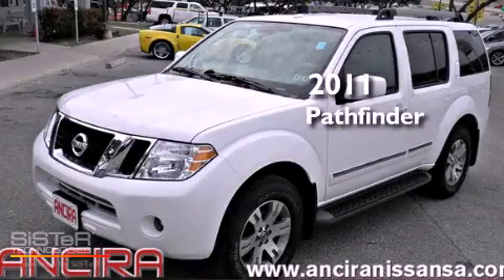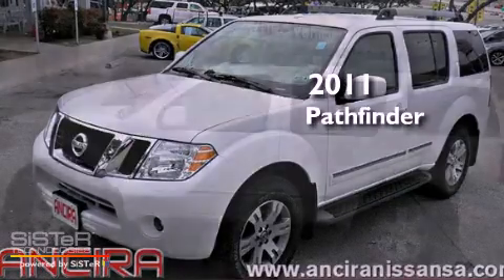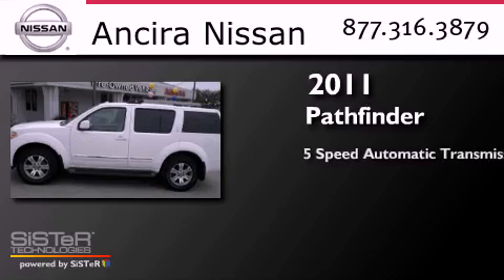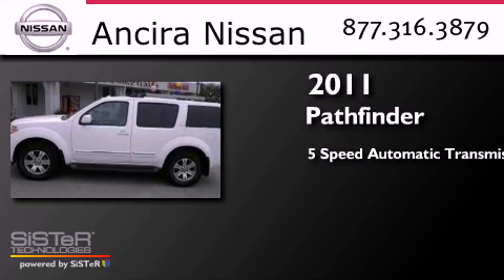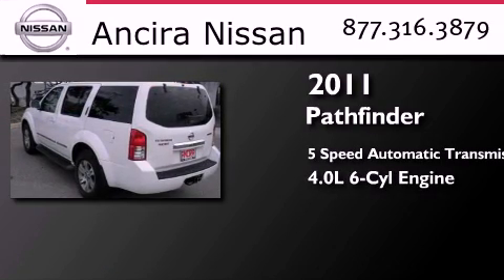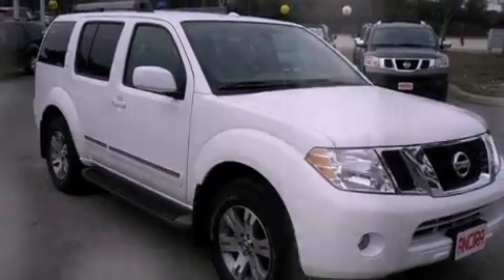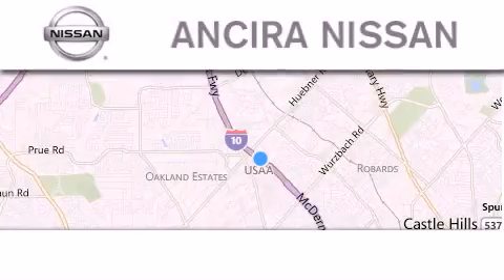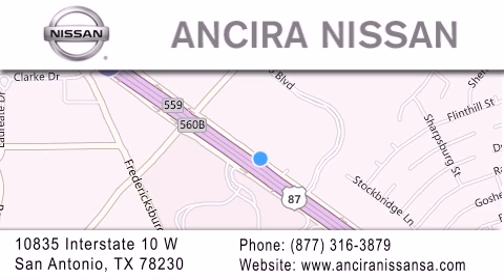Pre-Owned 2011 Nissan Pathfinder San Antonio TX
Year : 2011
 Make : Nissan
 Model : Pathfinder
 Engine : 4.0L V6
 Trans . : Automatic 5-Speed
 Exterior : Avalanche
 Miles : 28,100
 Interior : Graphite w/Leather Appointed Seat Trim
 Stock : 641248A